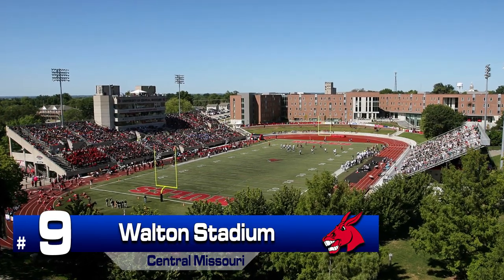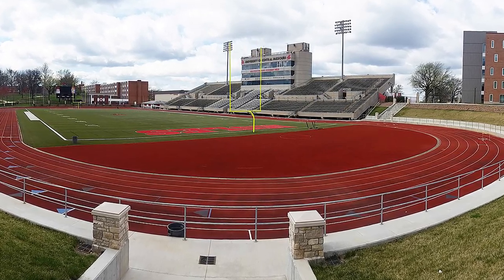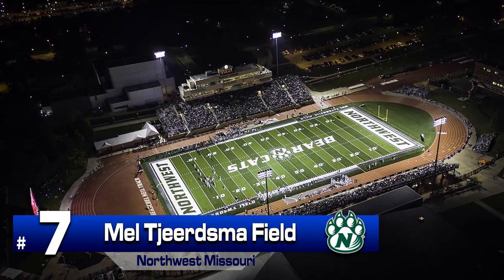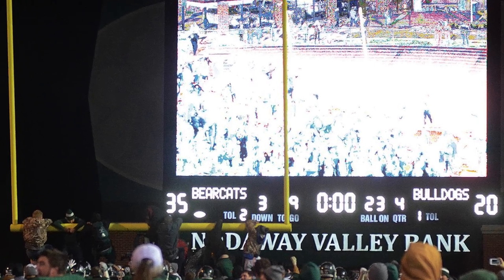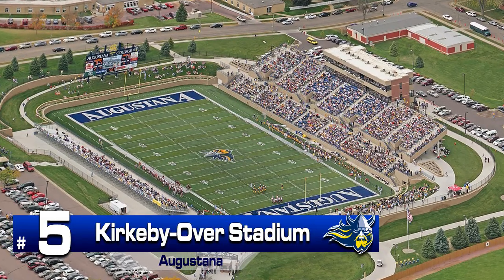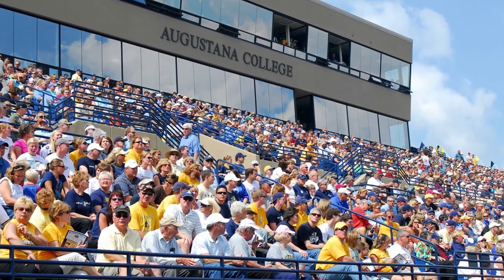Top 10 Stadiums Countdown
We countdown the 10 best stadiums in the country.